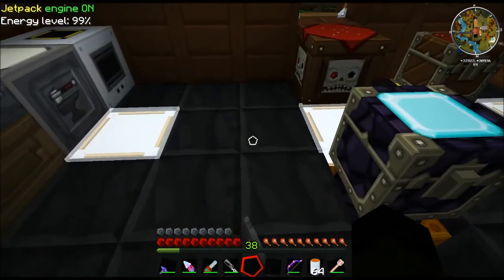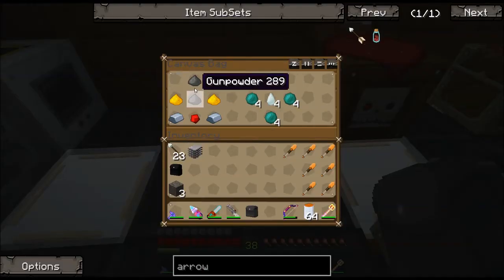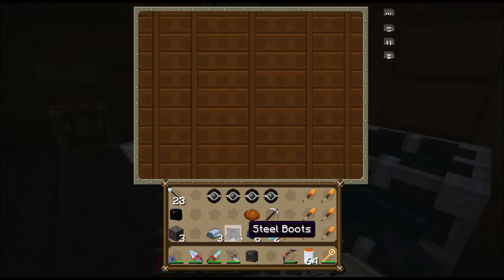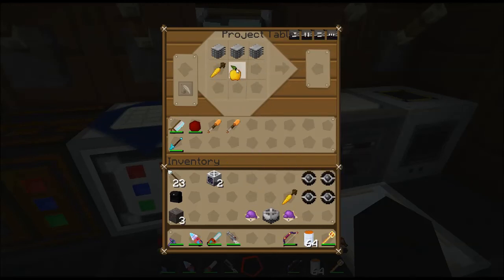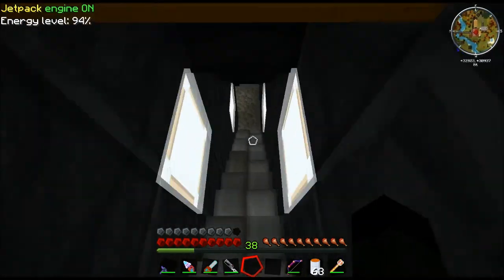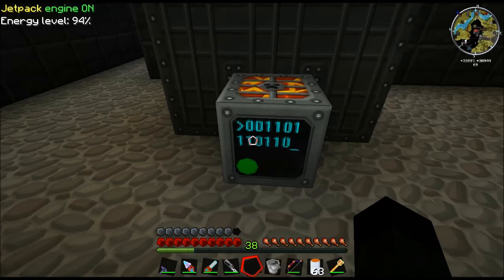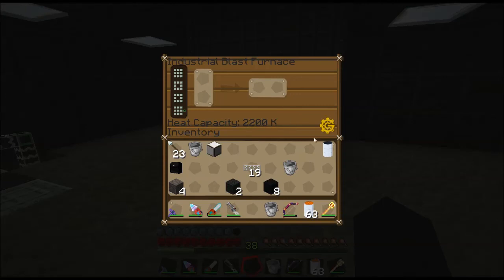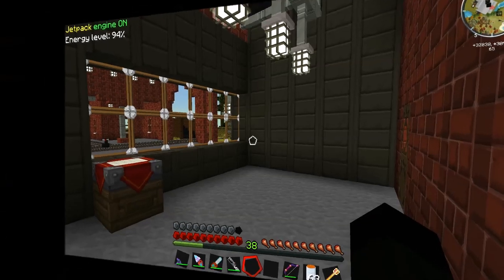Titanium Gaming - Lets Play - Feed the Beast Episode 21 - PikaChooChoo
Pokemon, gonna catch you all :) Yeah not really but we do make a safari net and launcher which looks suspiciously like a pokeball, to catch to cows for our mass breeding machine. We also get our Industrial Blast Furnace built, and cock up majorly in the video of train building :D